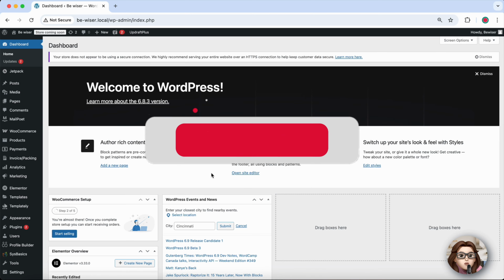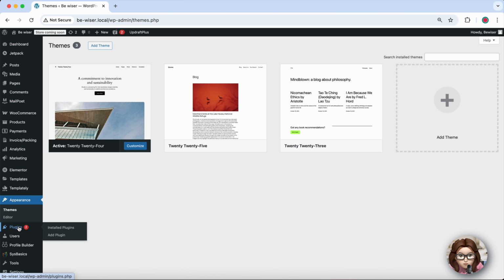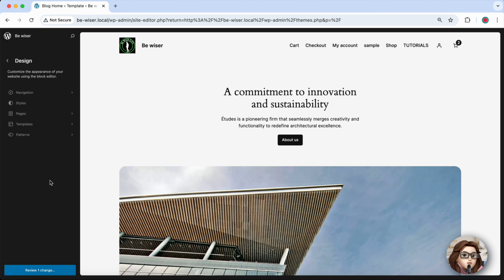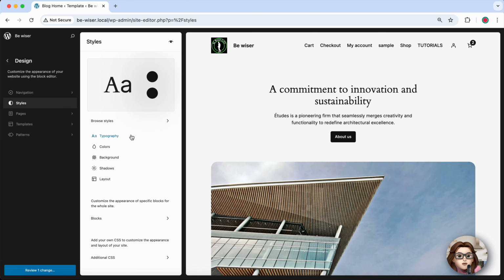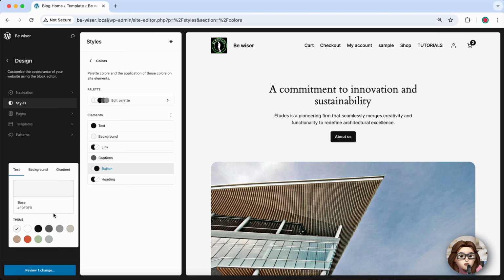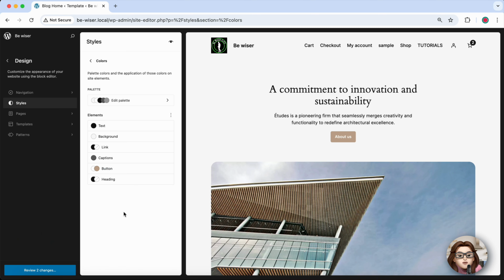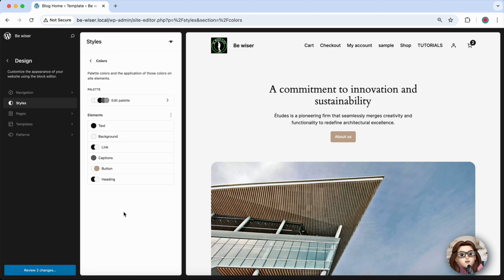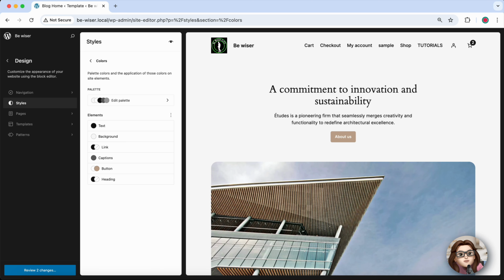How to Change WooCommerce Button Color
If you want to change the button color in WooCommerce and customize the look of your online store, this tutorial will guide you through every method step-by-step. By giving them the right color, you can improve user experience, highlight important actions, and ultimately increase sales.

In this video, you’ll learn all the different ways to change WooCommerce button colors, whether you're using the WordPress Customizer, a page builder, or custom CSS. We’ll start with the easiest method—using your theme’s built-in styling options. Many popular themes like Astra, GeneratePress, OceanWP, and Flatsome allow you to change WooCommerce button colors directly from the Customizer. We’ll show you how to locate the exact settings for global colors and WooCommerce button styling so you can update the design without touching any code.

Next, we’ll walk through how to modify WooCommerce button colors using Elementor or other page builders, where styling options are available for individual product templates and shop pages. If you're building custom layouts, this method gives you full design control over hover colors, border radius, gradients, and more.

For users who want pixel-perfect customization, we’ll also show you how to update button colors using simple CSS snippets. You’ll learn how to target Add to Cart buttons, Checkout buttons, and other WooCommerce-specific button classes. We’ll explain exactly where to paste the CSS using either the Additional CSS section in the Customizer or a safe method like the Code Snippets plugin. This approach ensures you can set consistent colors across your entire WooCommerce store while avoiding theme overrides.

By the end of this video, you’ll have complete control over your WooCommerce button color design—whether your goal is to match your branding, create higher-contrast call-to-action buttons, or refresh your store’s overall look. This guide works on all WooCommerce versions, all WordPress themes, and all major page builders.

This video shows you How to Change WooCommerce Button Color Easily! Watch this Video till the end to learn How to Change WooCommerce Button Color.

Were you able to figure out How to Change WooCommerce Button Color? Share this with your friends who want How to Change WooCommerce Button Color.

Problem Solved in this Video-:

What Do you Think of How to Change WooCommerce Button Color?